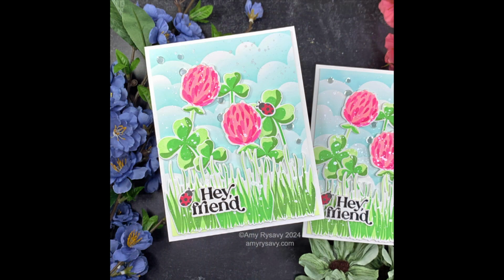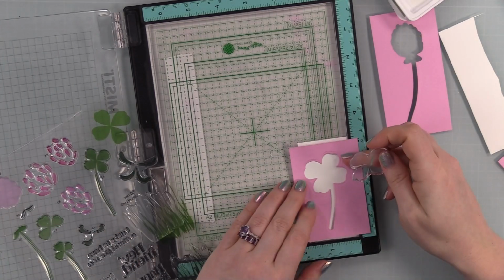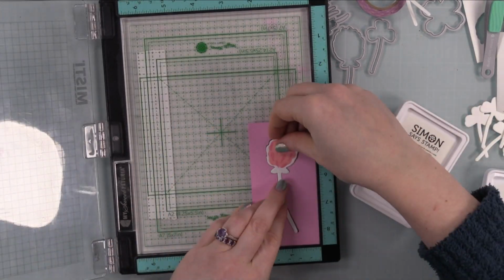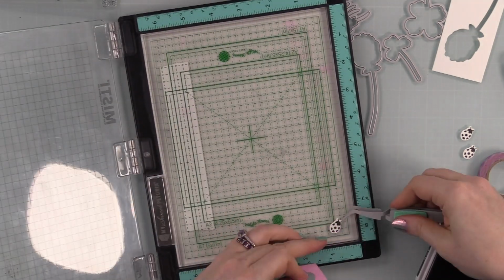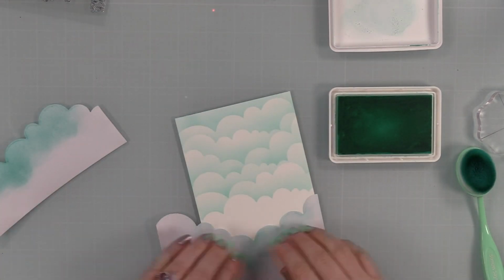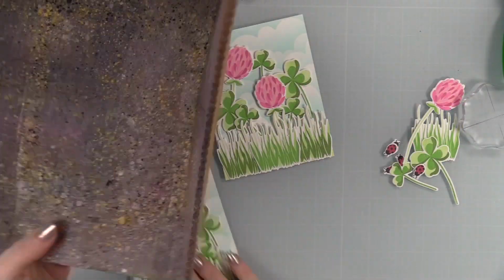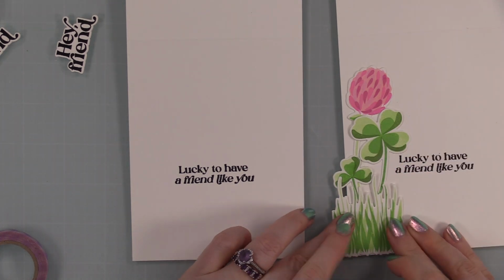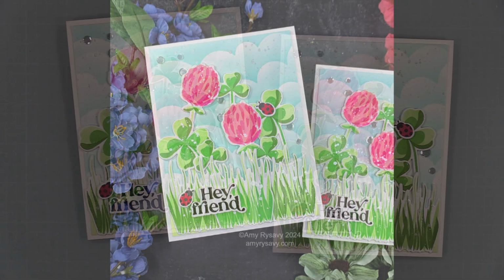EASY Layered Stamping Scene Cards | Simon Says Stamp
• Simon Says Stamps and Dies Lots of Luck set

• Anna Griffin EMPRESS ELECTRONIC Die Cutting and Embossing Machine

• Picket Fence Studios Paper Splatter Watercolor Liquid White Snowflake